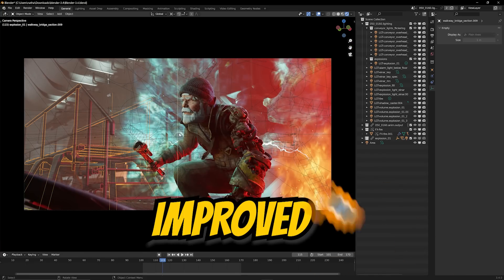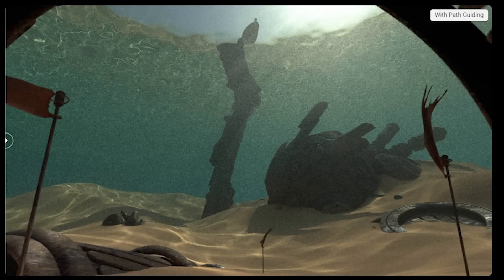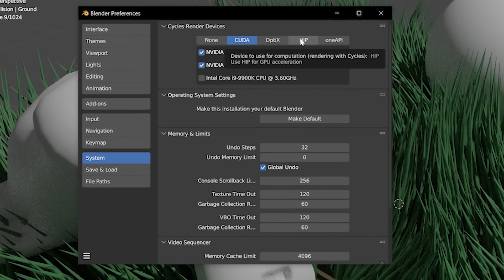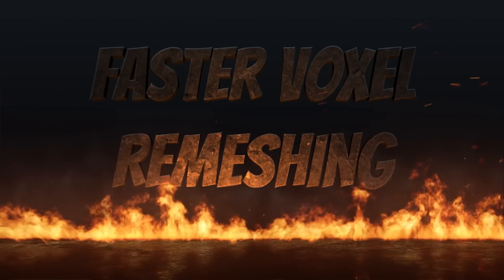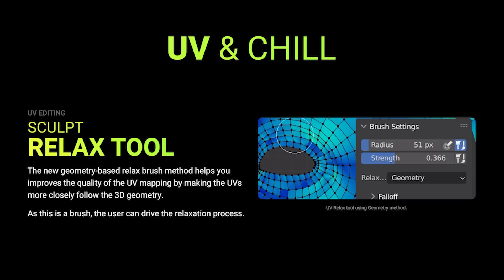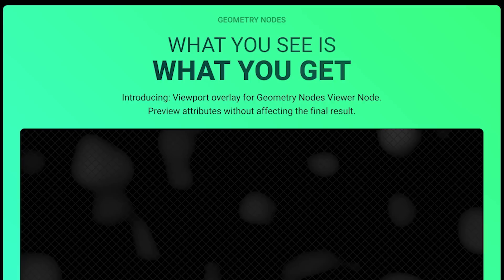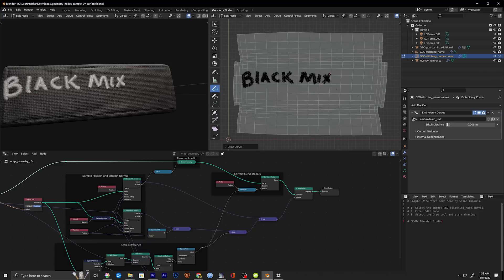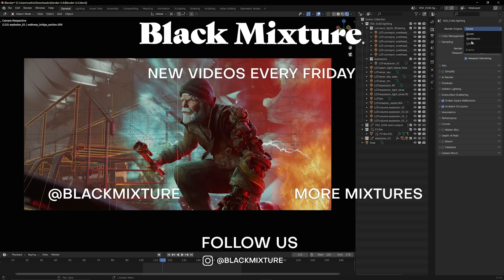Blender 3.4 is Crazy Awesome!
Blender just got a huge upgrade! There are massive improvements to rendering, animation, sculpting, geometry nodes, and so much more. With so many updates and features being added, I had to share some of the newest and most exciting aspects with you all. That way you can make an informed decision as to whether or not updating to Blender 3.4 is worth.